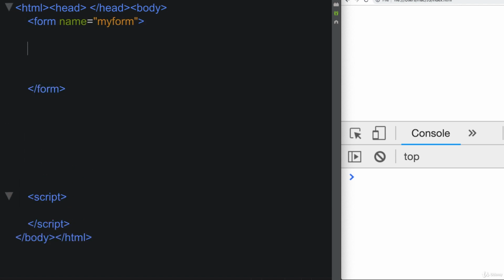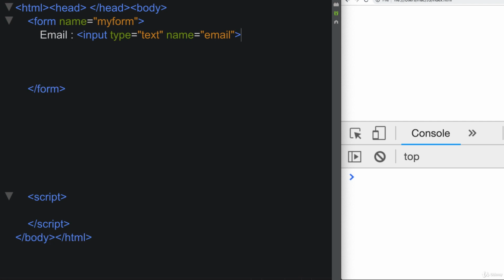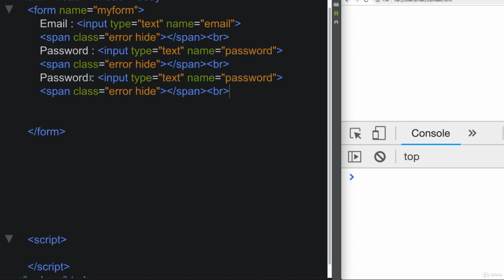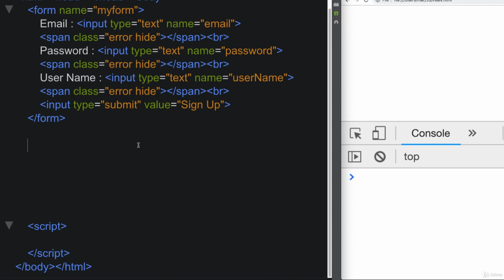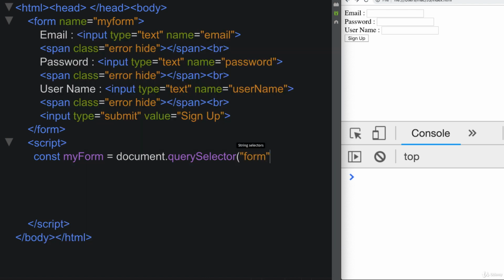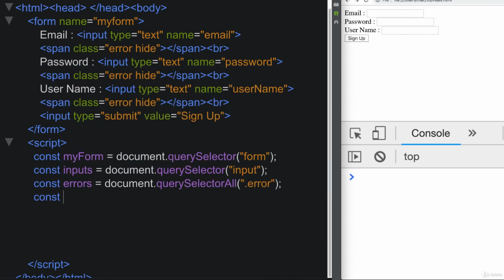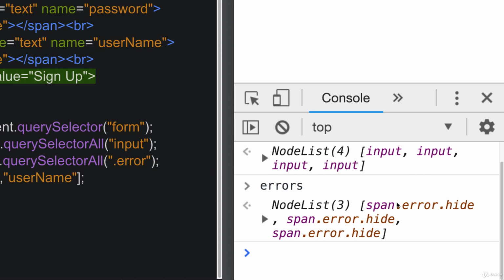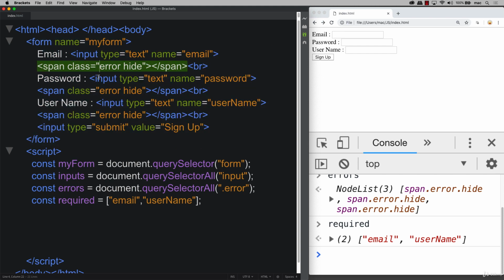55 Modern JavaScript 46 002 Setup Email Form